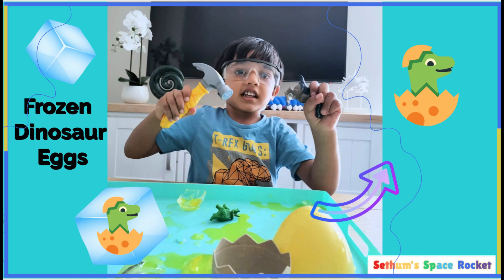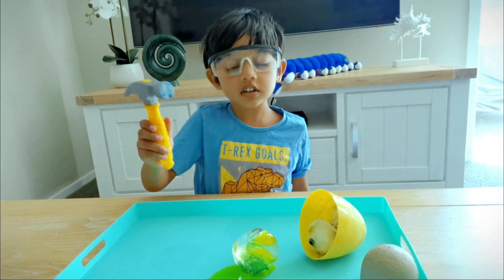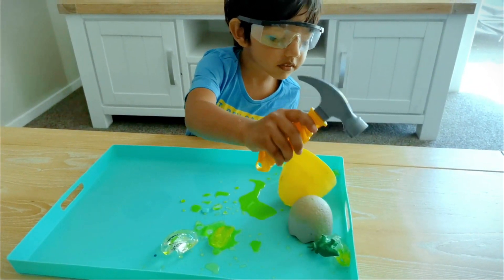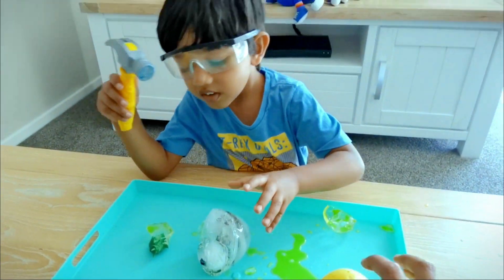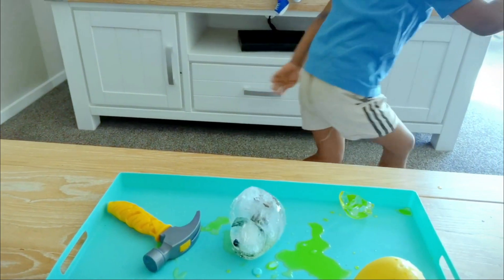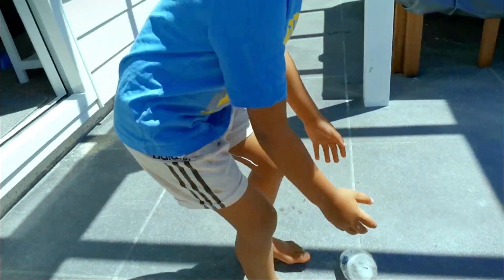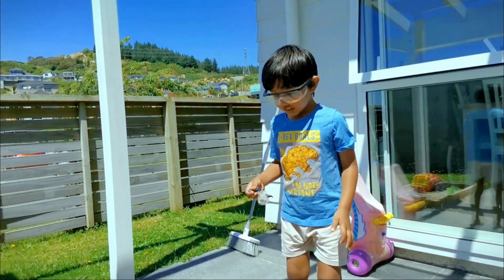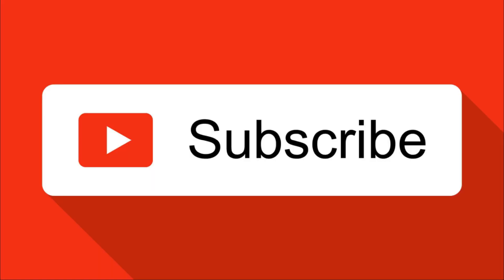Easy Ice Melt Science Experiment For Kids : Smashing the Frozen Dinosaur Eggs : Rescue Dinosaurs